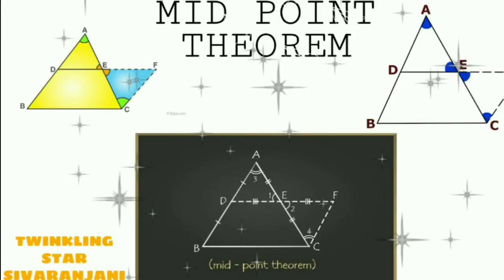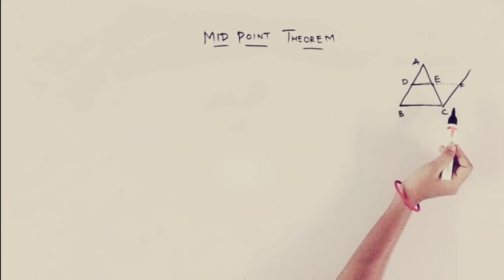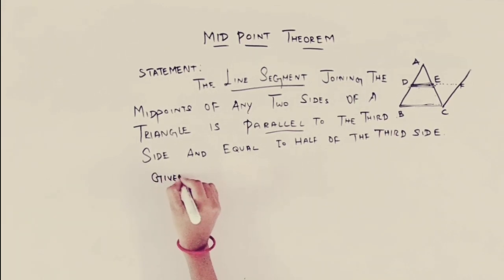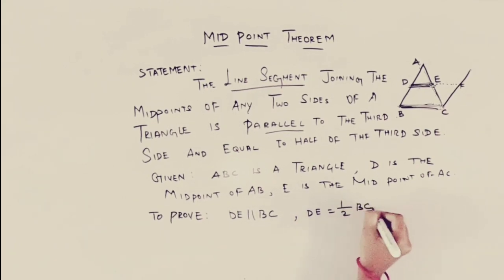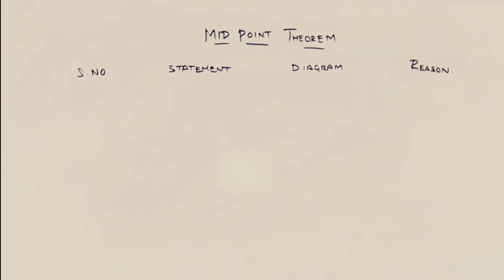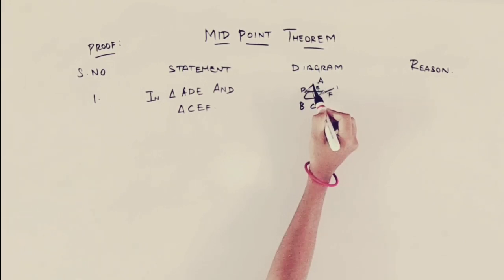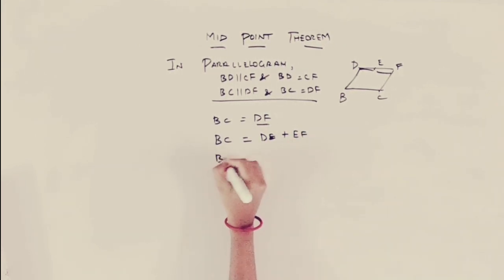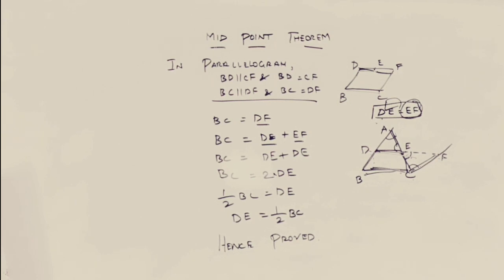Mid point theorem||midpoint theorem class9||midpoint theorem class9 tamil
commerce

join my what's app group to join tuition..you will get details